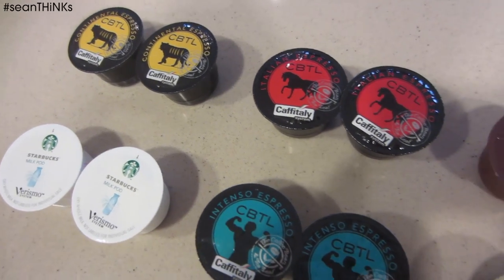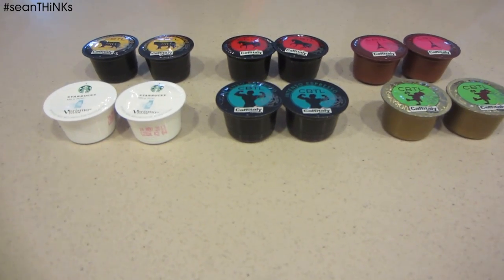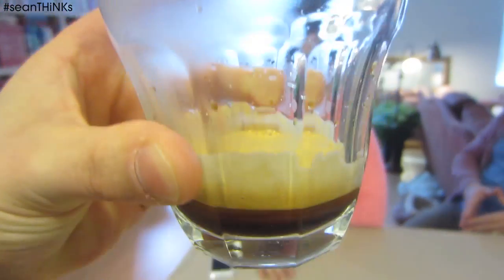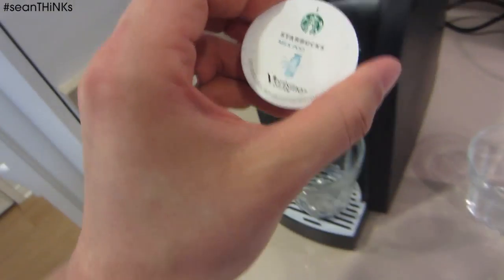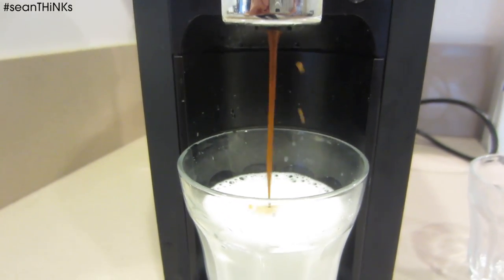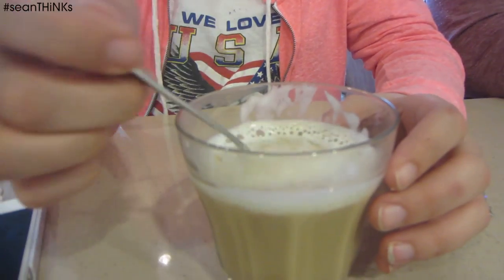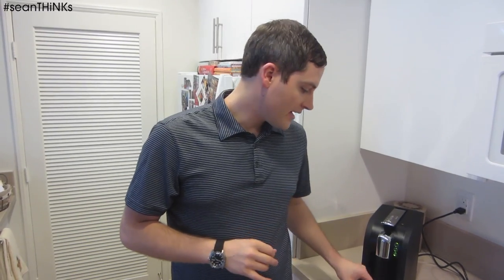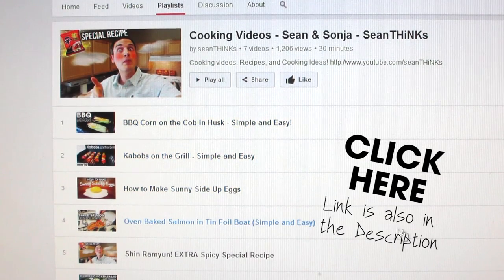Verismo Pods Cheap! Do CBTL Pods Work in Starbucks Verismo?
Do CBTL pods work in verismo? Yes, CBTL pods DO WORK in starbucks verismo and they are good way to get cheaper verismo pods.  Check out the video to see some starbucks verismo drink examples, why Verismo is better than Keurig and an affordable way to get starbucks verismo pods bulk.

My Starbucks Verismo Machine is a Verismo® System 580 by Starbucks® - Single-serve Coffee and Espresso machine - Check it out